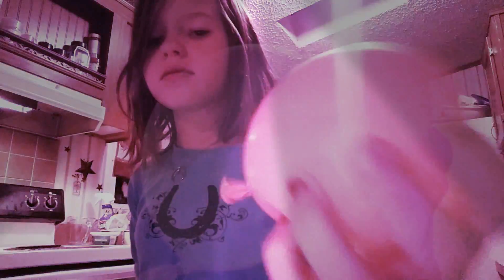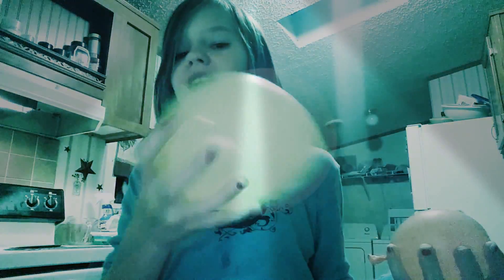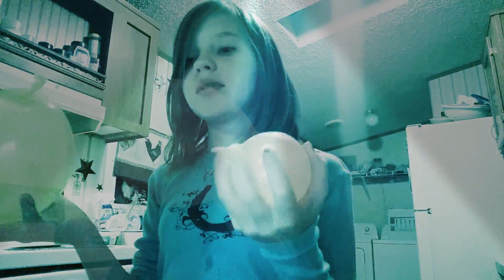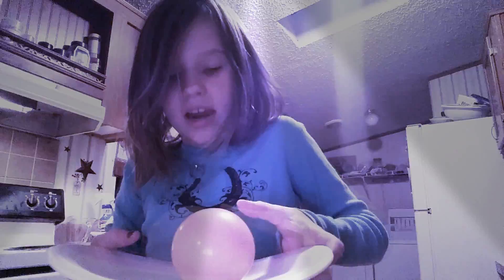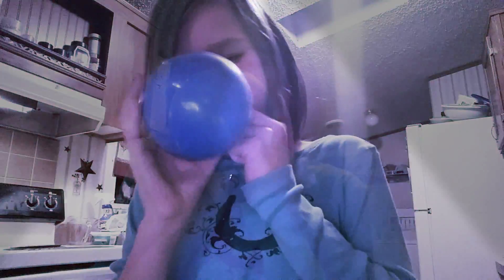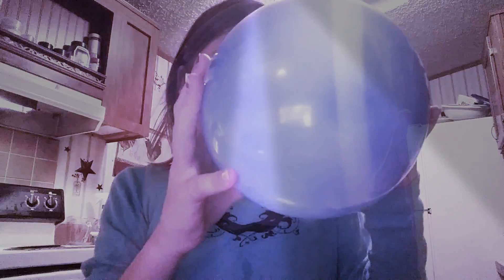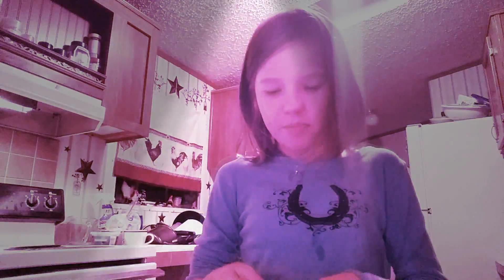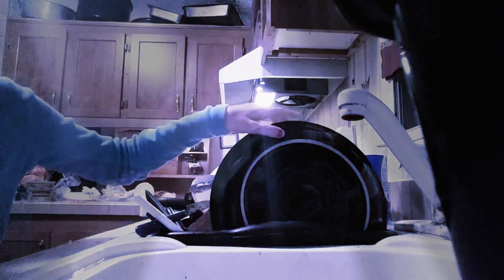August 6, 2017